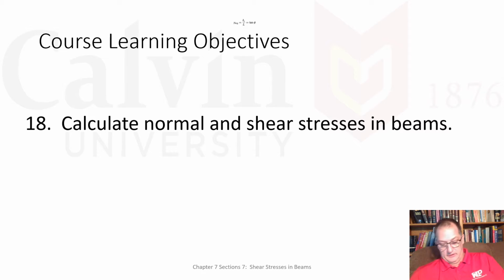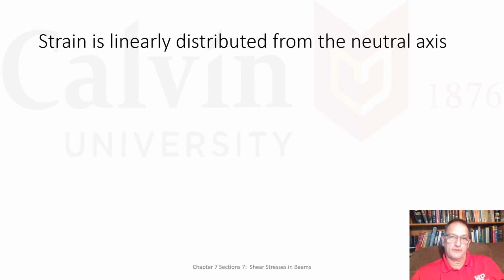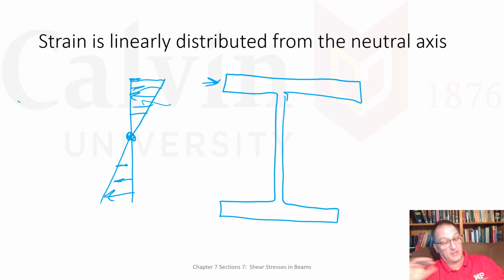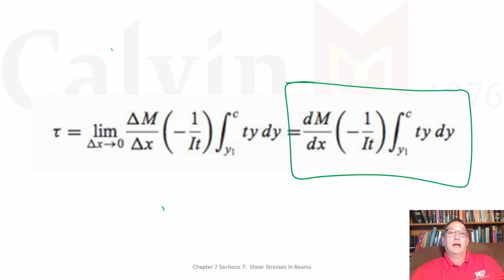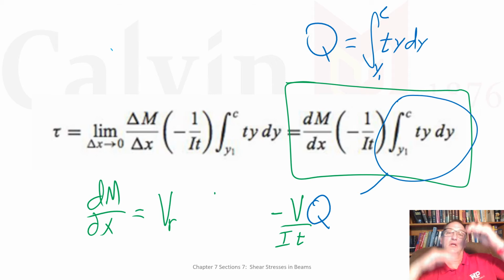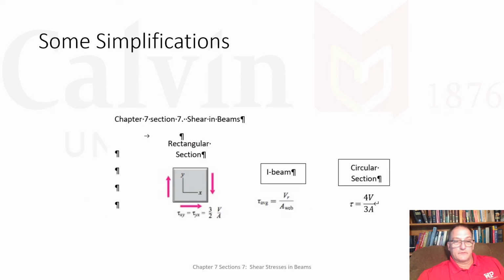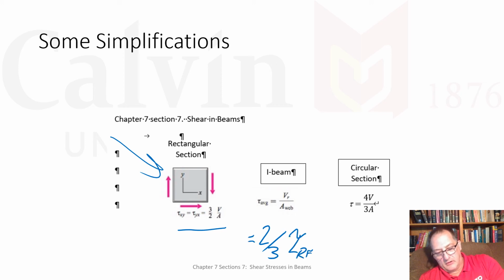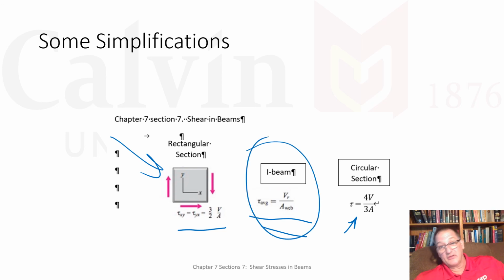LECTURE on Riley Mechanics of Material Chapter 7 Section 7 Shear in beams